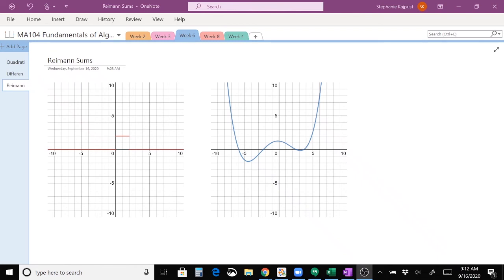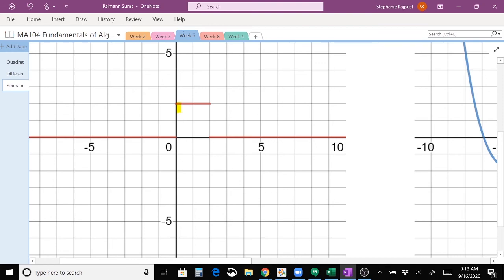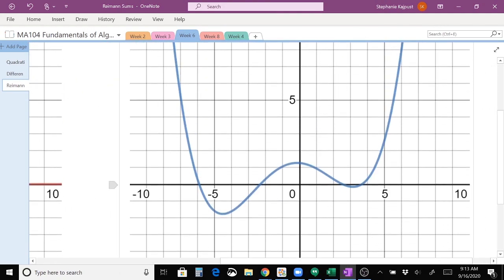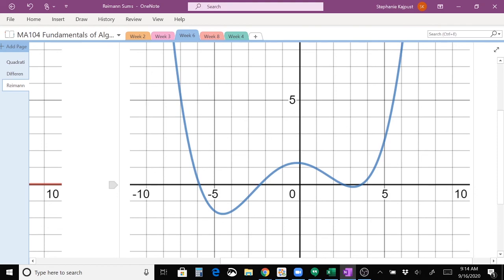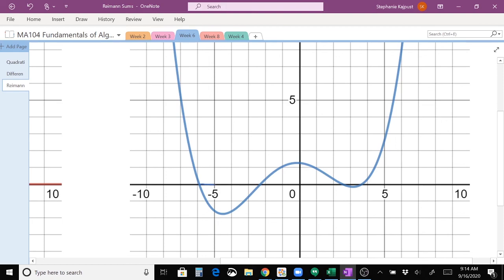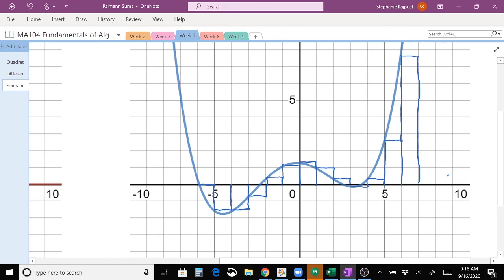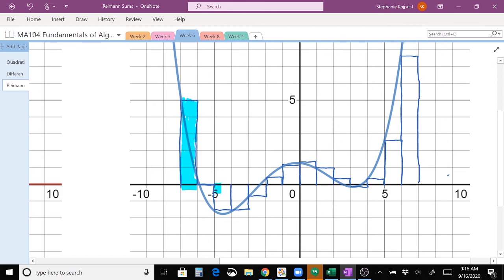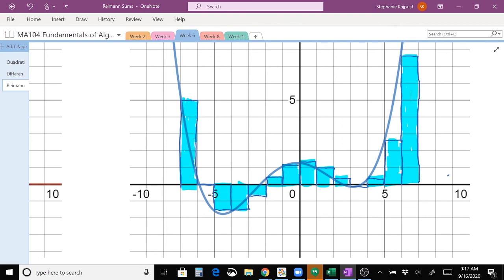Riemann Sum Overview - Calculus